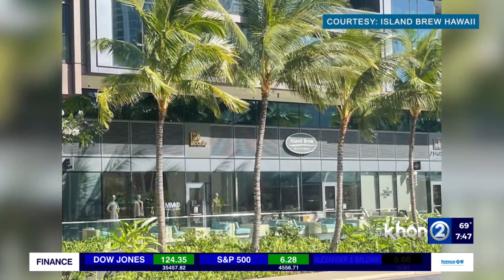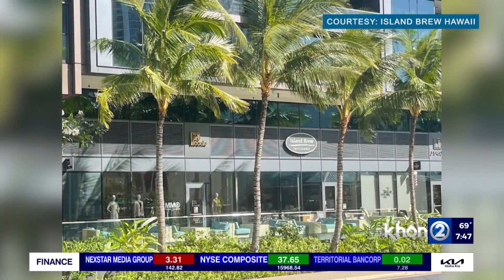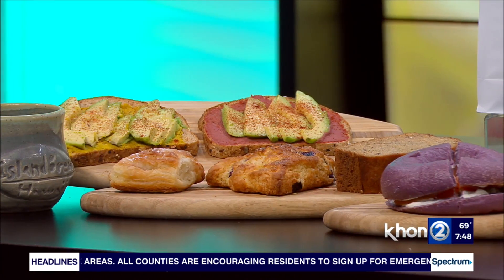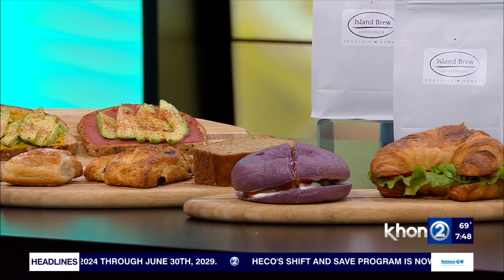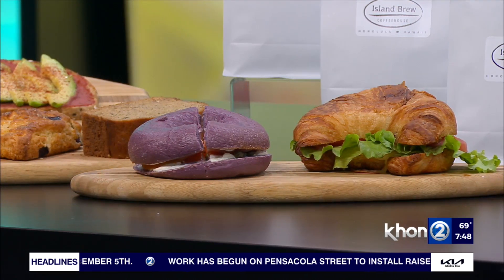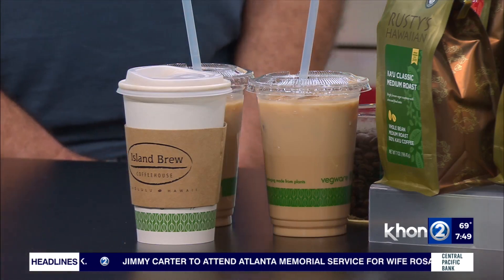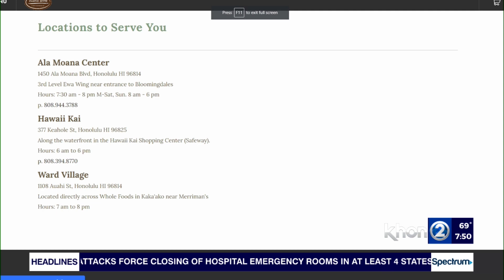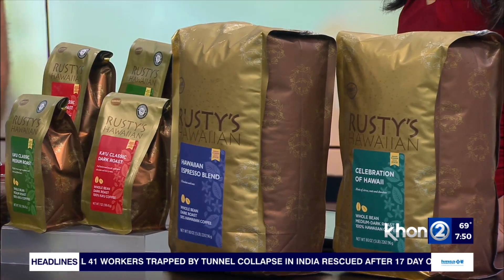Island Brew is loved by locals and visitors alike, find out why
Island Brew is a staple for many locals when it comes to coffee. But locals also love their food, which they make in house.